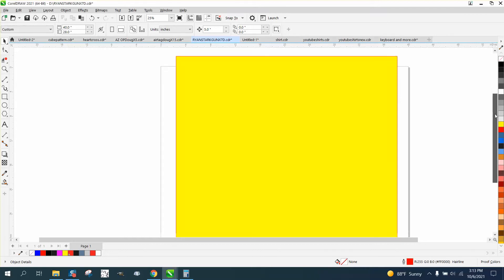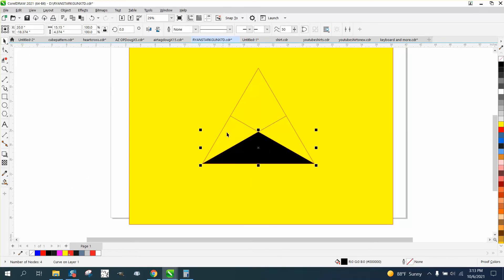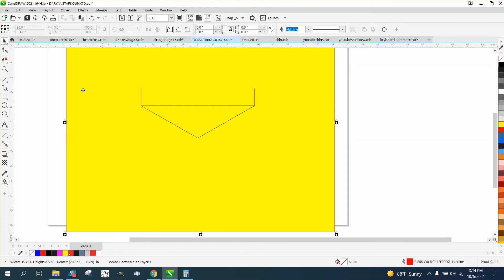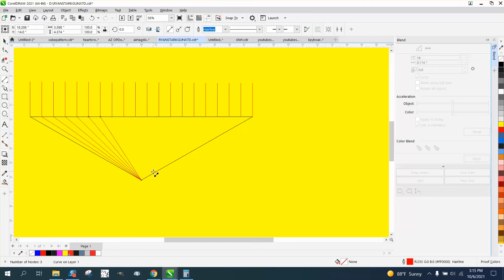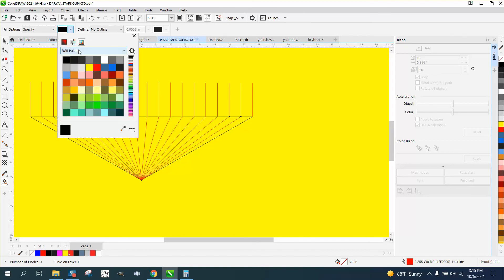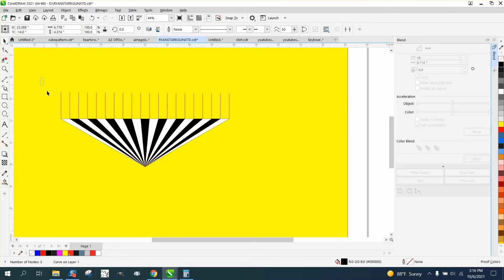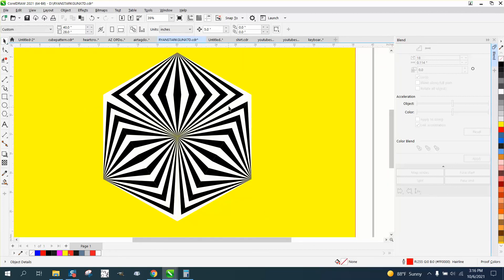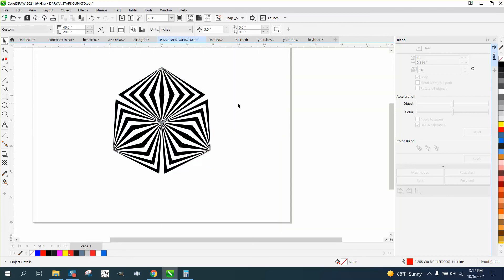Corel Draw Tips & Tricks cool design that is easy to draw